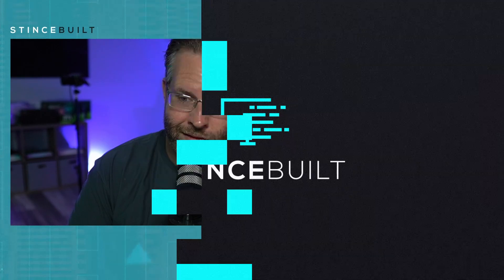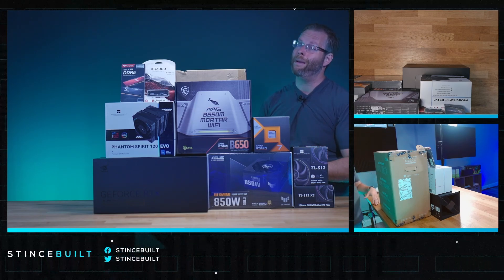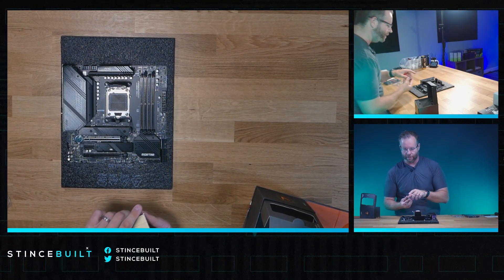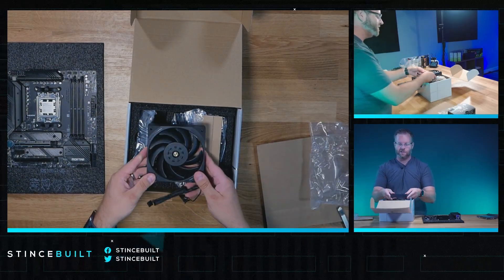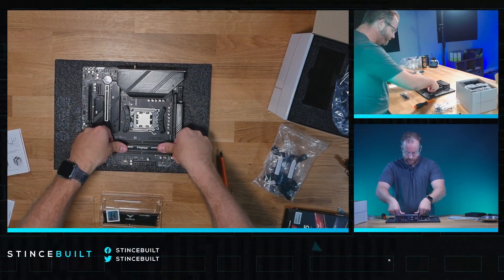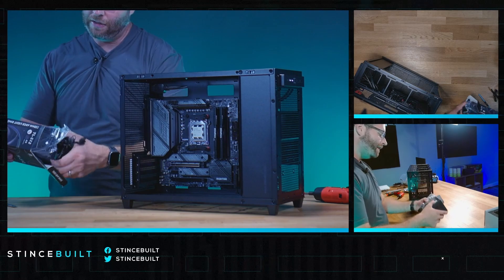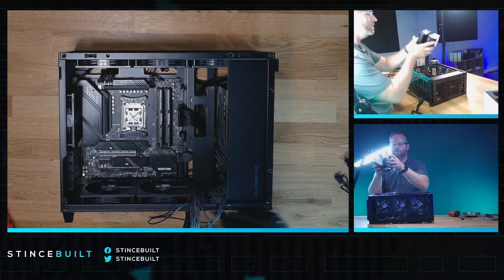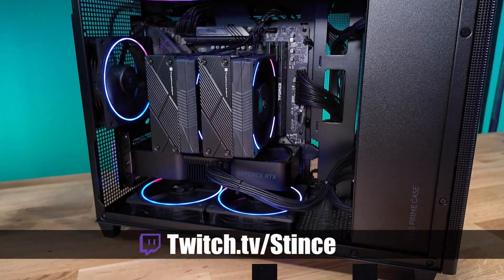Deepcool Banned?! ASUS PRIME AP201 Micro ATX PC BUILD!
PC SPECS:

CPU: AMD Ryzen 7 7800X3D 4.2 GHz 8-Core Processor
CPU Cooler: Thermalright Phantom Spirit EVO Air Cooler
Motherboard: MSI MAG B650M MORTAR WIFI Micro ATX AM5
Memory: TEAM Vulcan 32 GB (2 x 16 GB) DDR5-6000 CL30
Storage: Kingston KC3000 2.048 TB M.2 PCIe 4.0 X4 NVME SSD
Video Card: NVIDIA Founders GeForce RTX 4070 SUPER 12GB Video Card
Case: Asus Prime AP201 MicroATX Mini Tower Case
Power Supply: Asus TUF 850W 80+ Gold ATX 3.0 PSU
Case Fan: 6x120mm Thermalright TL-S12 120mm ARGB Fans